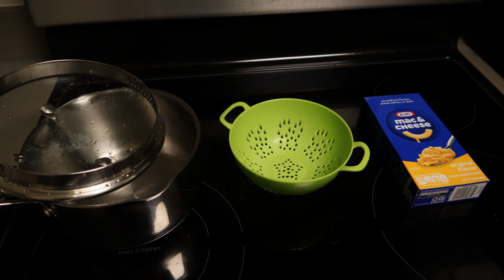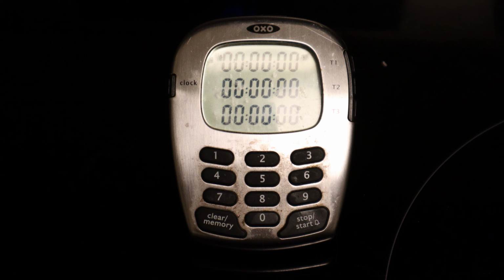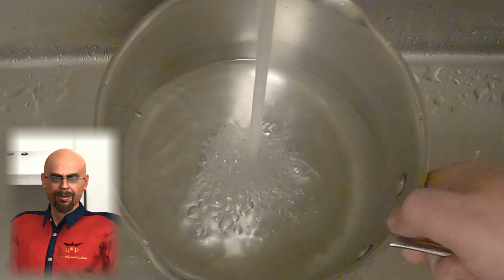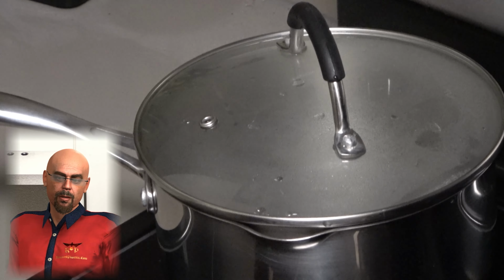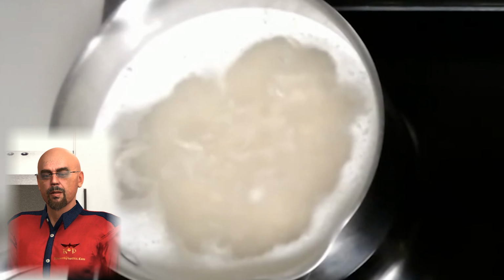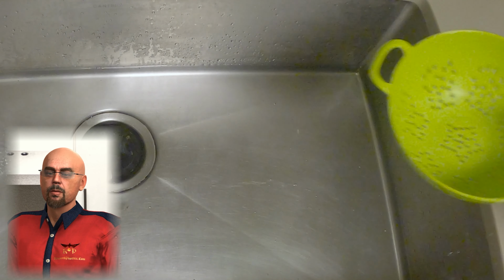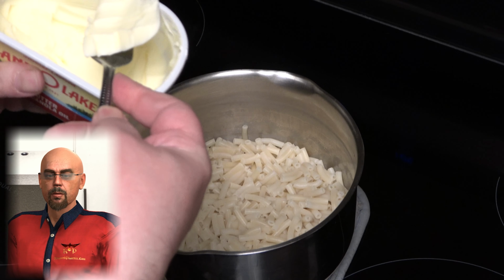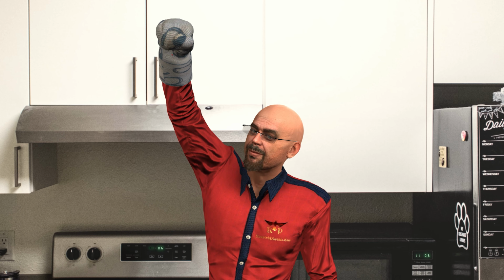Cooking the EZ Way:007: Level 1 Mac And Cheese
A lighthearted approach to cooking without all the excessive fuss, and it cleans up in seconds!

Not responsible for what, how many or anything you eat.

Any and all products displayed during the photographic segments are selected because of preference.

In other words: Because I like ‘em!  They're what I actually use, and the most important reason: They're on hand!

00:00 Intro
00:15 What are we going to make?
01:21 The stuff you need?
02:52 Let's get Cooking!

Audiio tracks licensed:
Intro Song Name: Watch This   Artist Name: Jared Marc   License #: 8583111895